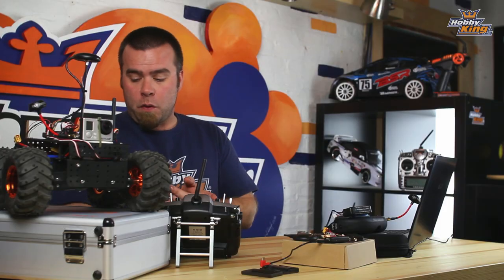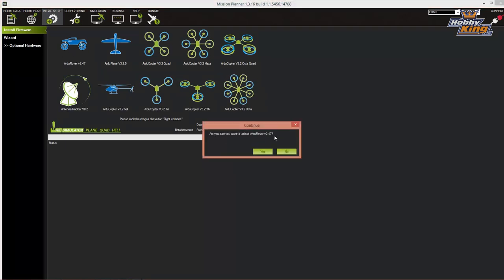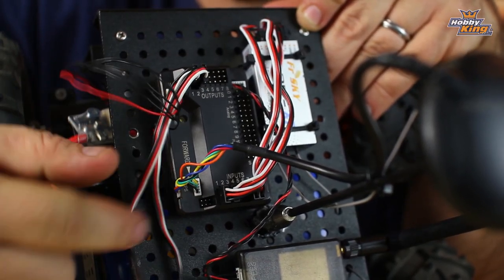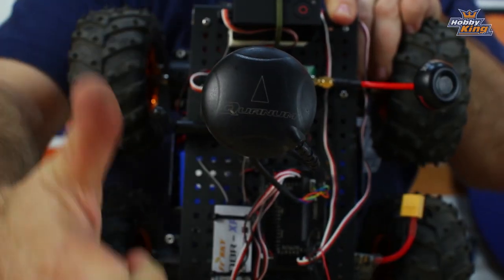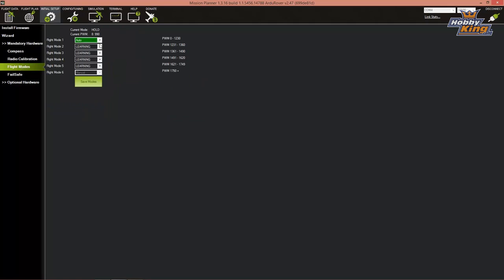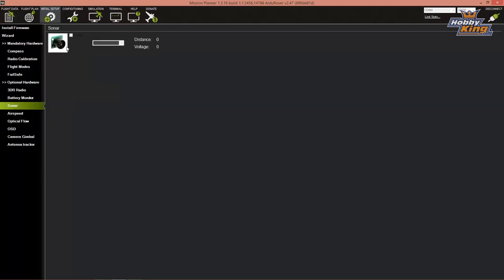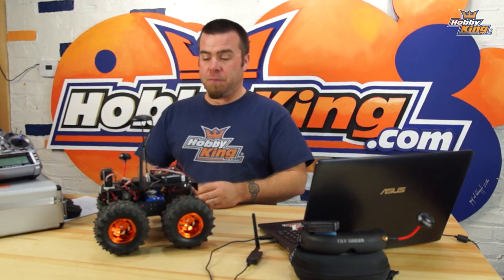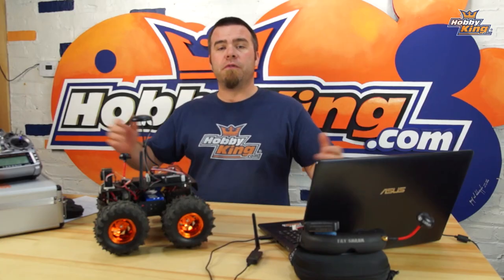HKPilot Mega 2.7 Series Episode 2 - APM Rover - HobbyKing Live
In this episode, Matt introduces you to Mission Planner and walks you through APM Rover.